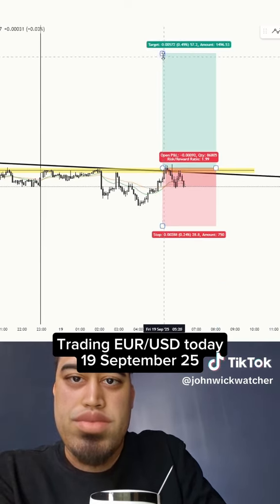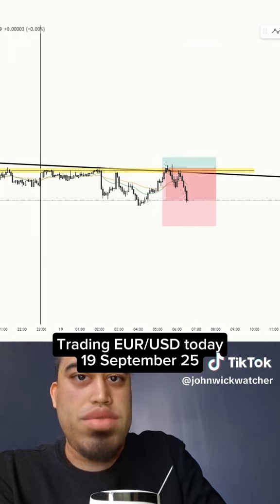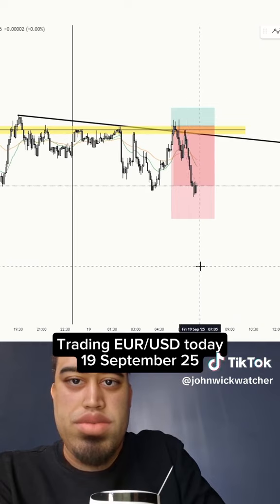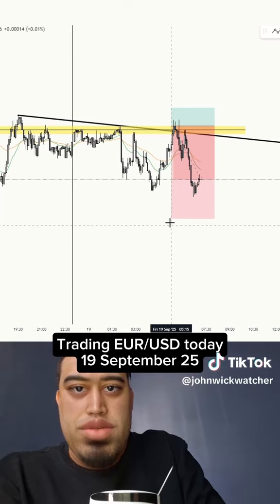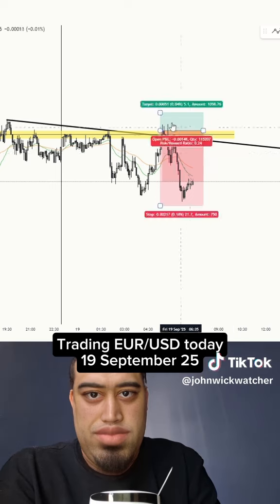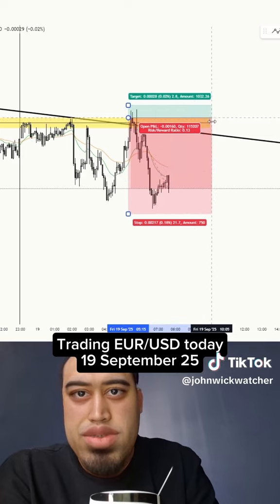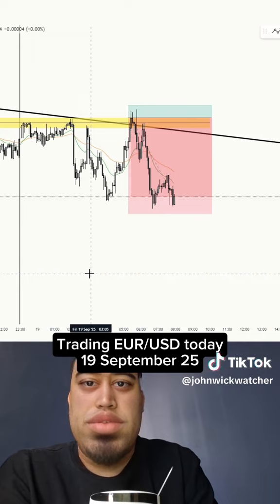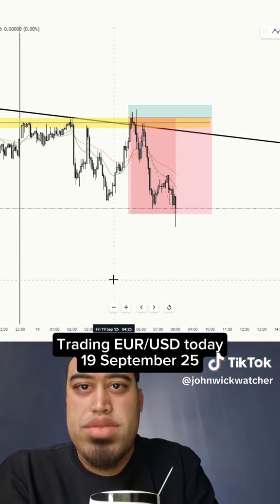setup went wrong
how to identify a good and bad setups trading forex